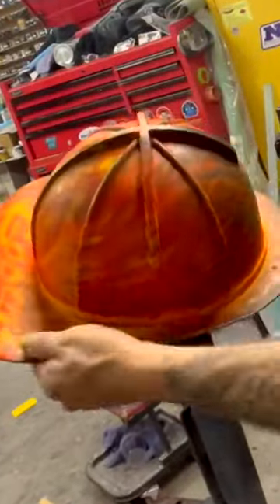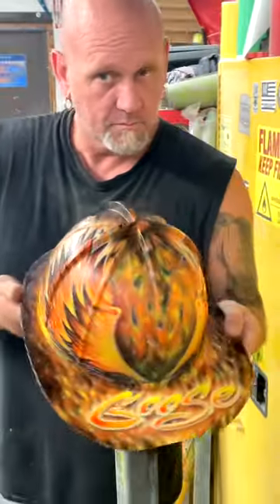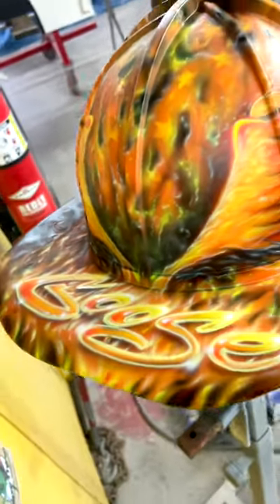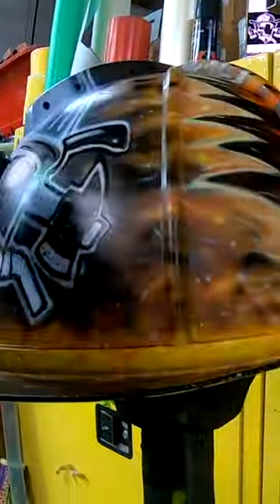Horny Mike Airbrushes a Firefighter's Tribute Helmet!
With a tight deadline and broad vision, this thing came together in the only fashion Horny Mike knows - badass!